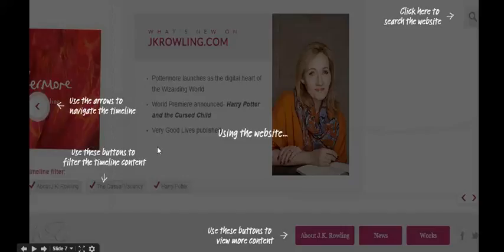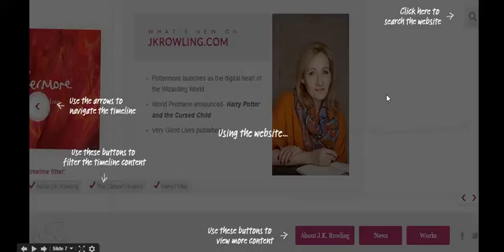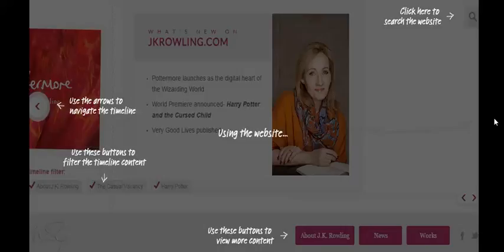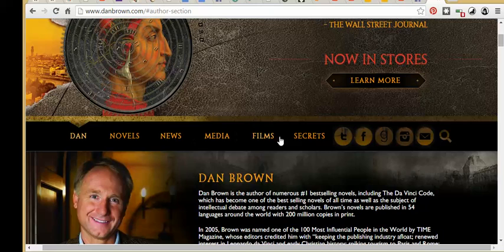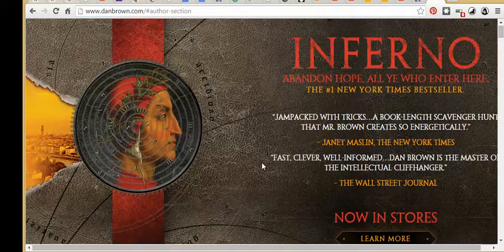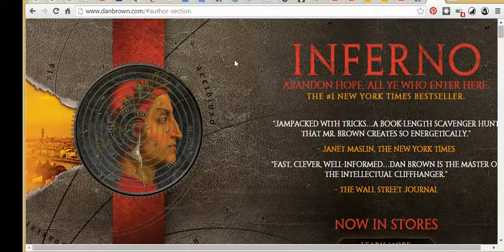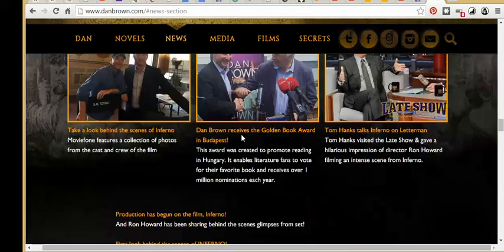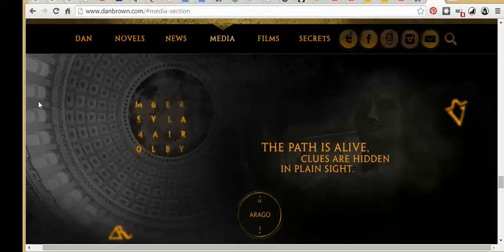You aren't a bestselling author (so you need a website that works)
Ok, maybe you are a bestselling author - maybe you don't need a way to attract readers. Maybe you're so famous, your website is just a pretty extra thing that doesn't influence book sales. If not, you probably want a website that actually does something.